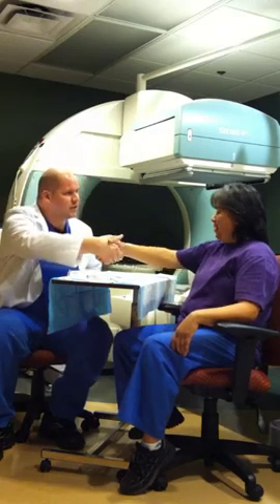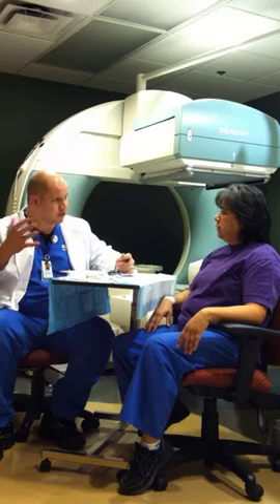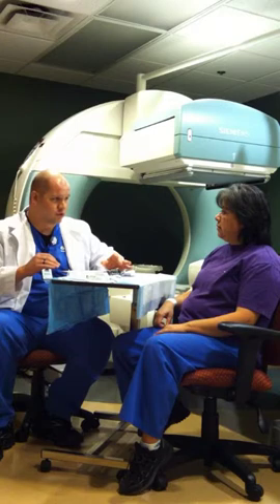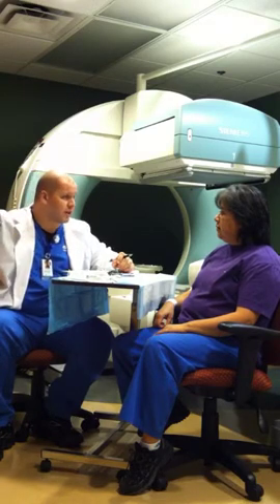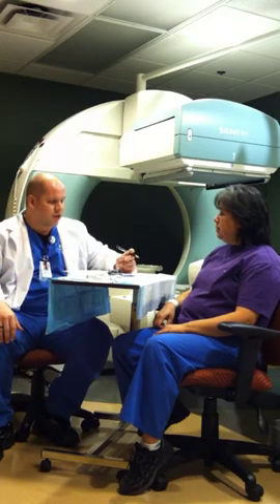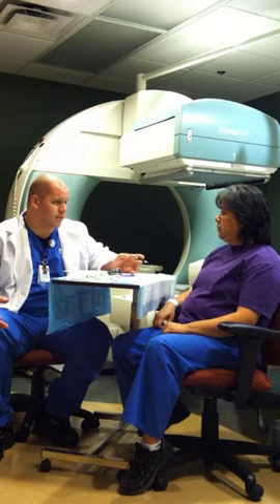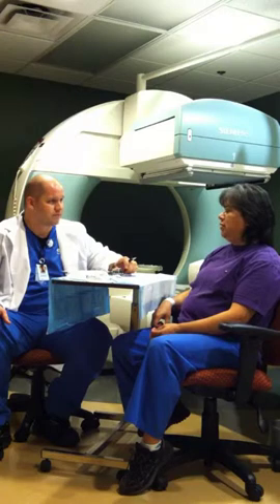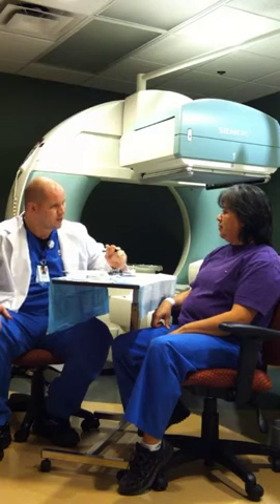Todd MUGA spiel.mov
Explanation for a MUGA scan.
Project for GateWay Community College
Recorded at Banner Boswell Medical Center in Sun City, Arizona.